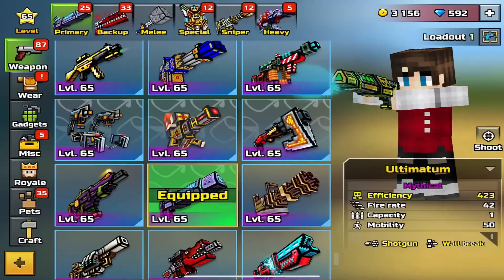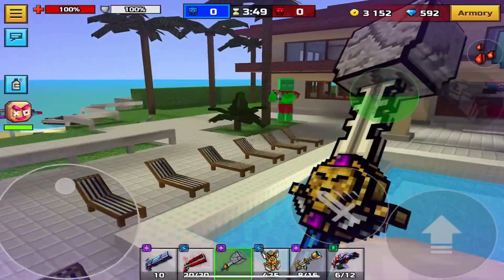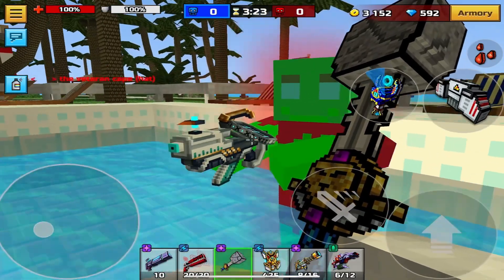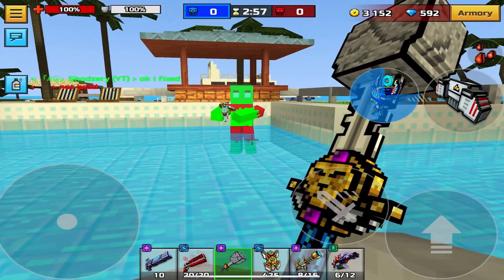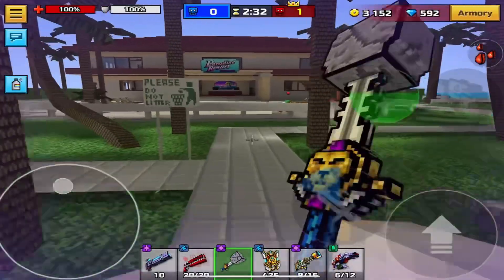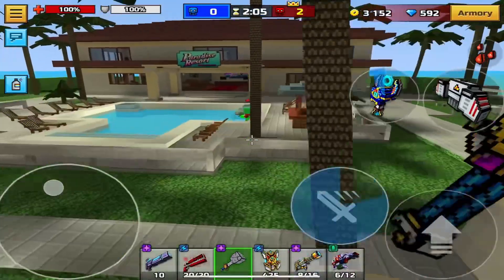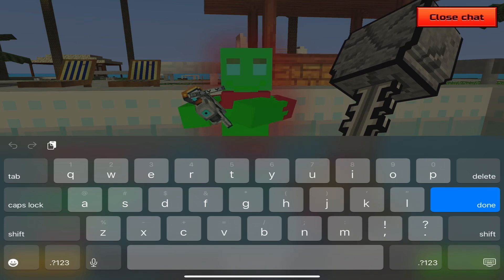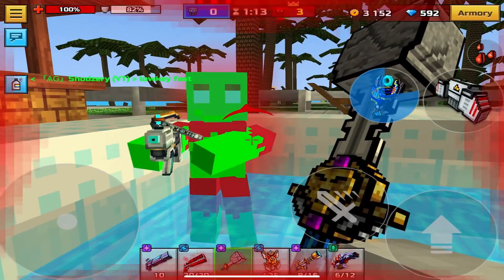NEW FREE OP Weapon Coming SOON Pixel Gun 3D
About Me
I’m 17
Device: iPad Pro 6th gen
Headphones: Sony MDR-Z7M2